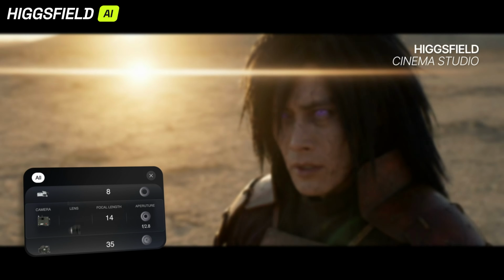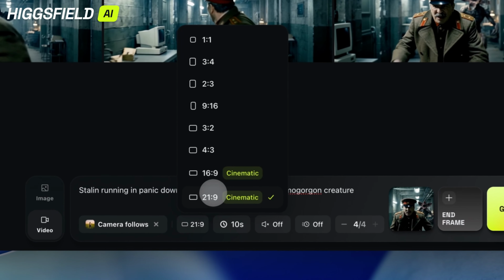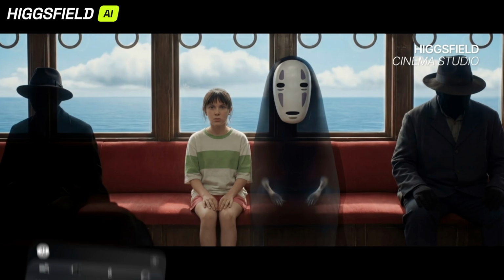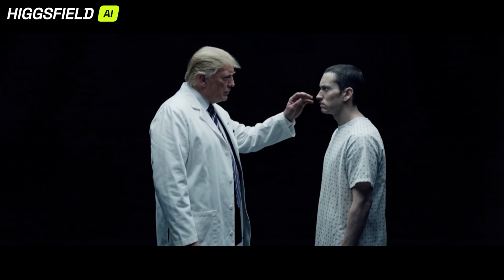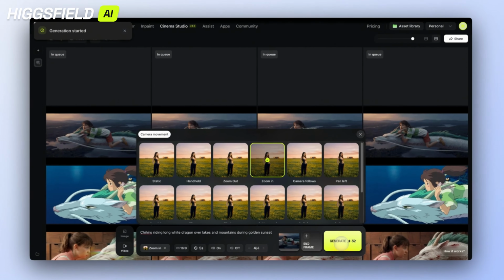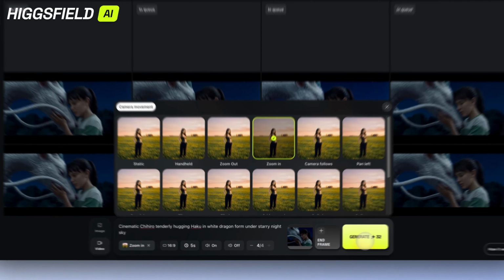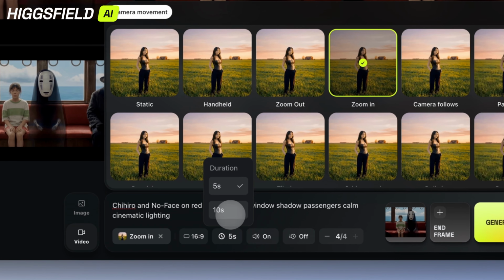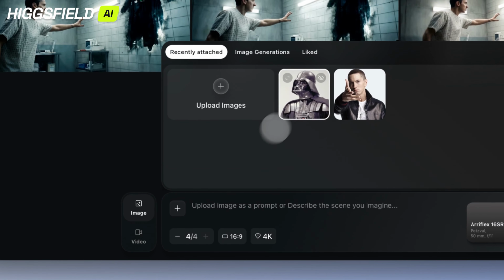This AI Video Tool Will Replace Filmmakers – Higgsfield Full Demo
🎬 Discover Higgsfield – The AI Video Platform That Lets You Become a Filmmaker Instantly!

In this video, I show you how to create cinematic AI videos from start to finish using Higgsfield, one of the fastest-growing AI video platforms in 2026. From Nano Banana Pro visuals to Kling 2.6 Audio and the revolutionary Cinema Studio, this tool gives creators full control over motion, lighting, audio, and cinematic storytelling, even without prior video experience.

🚀 What You’ll Learn in This Video:

How to generate high-quality 2K/4K visuals with Nano Banana Pro.

Sync visuals and sound effortlessly using Kling 2.6 Audio.

Create bold, culture-ready content with WAN 2.5.

Make a complete AI-generated short film in minutes with Cinema Studio.

Tips for multi-platform content – YouTube, TikTok, Instagram Reels.

Advanced prompts for emotions, camera angles, lighting, and text overlays.

How to maintain consistent characters and cinematic quality across multiple shots.

✨ Why Higgsfield is Different:
Higgsfield isn’t just another AI tool. It’s a complete filmmaking studio in the cloud. Imagine describing a scene and instantly watching it turn into a professional, film-quality video. This platform is fast, intuitive, and perfect for creators who want viral-ready content without a massive production team.

📌 Try Higgsfield for yourself:

Create Your AI Video

Step-by-Step Guide & Tutorial

Main Platform (Generate AI Videos)

 — Higgsfield’s official AI video & image generation platform where you can start creating videos and explore tools.

Direct Video Creation Dashboard

 — Link to the section of Higgsfield where users can begin generating AI videos.

 — Alternate access point to try the free AI video generator without registration.